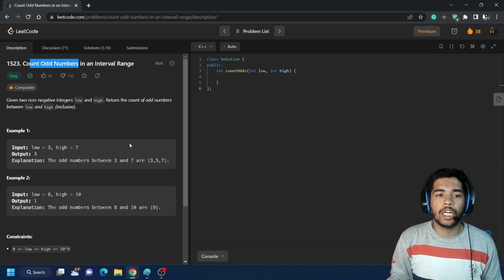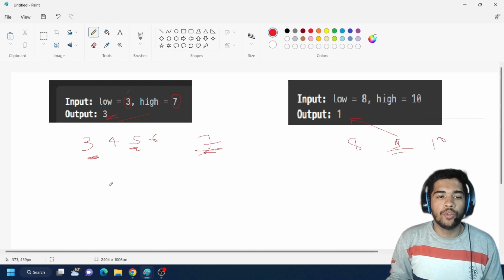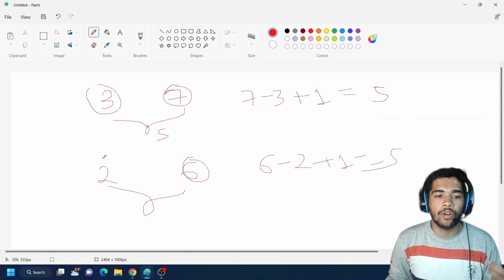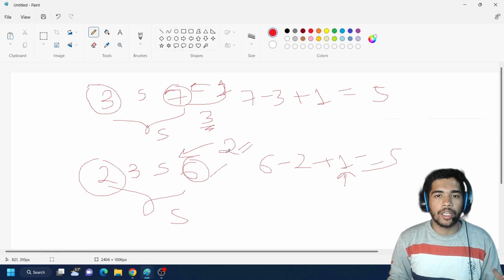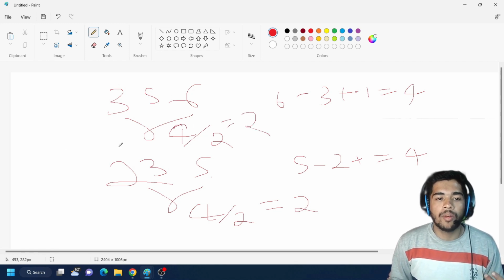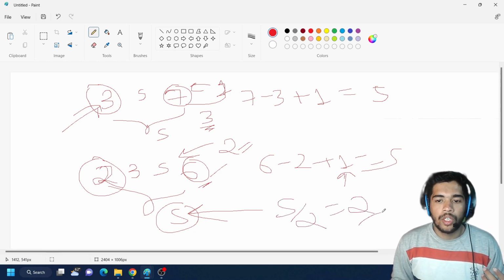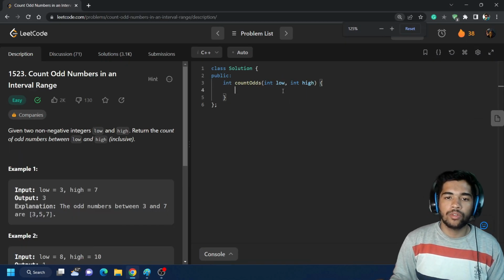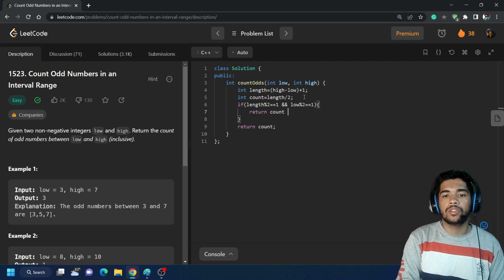1523. Count Odd Numbers in an Interval Range | Dry Run and Live Coding| C++|DSA buddy |EASY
Leetcode 1523 Count Odd Numbers in an Interval Range